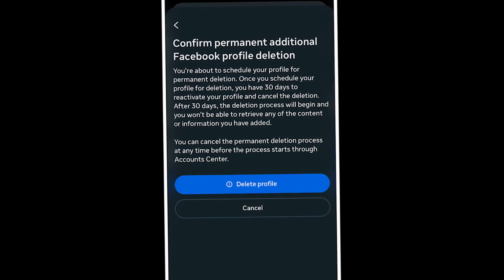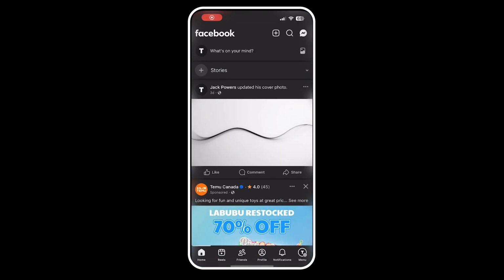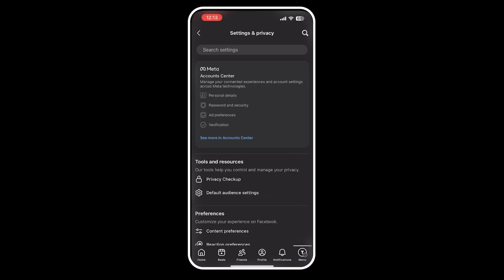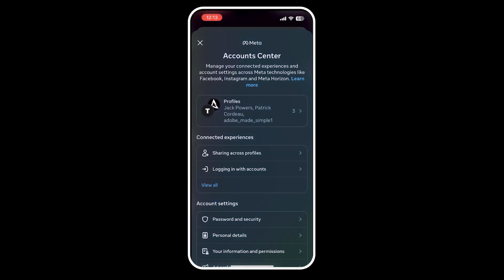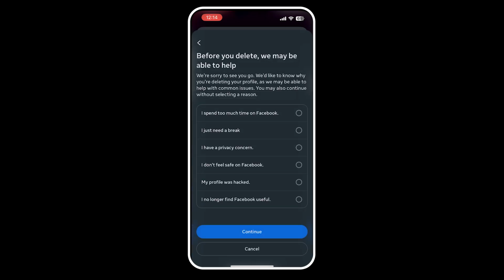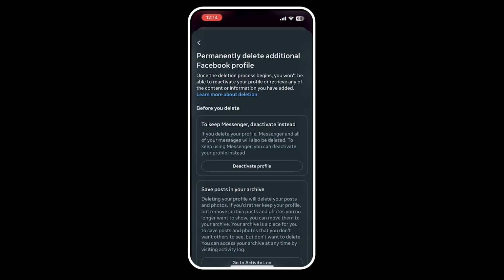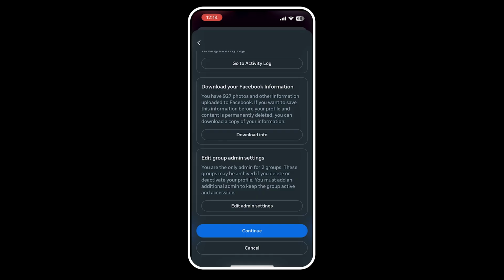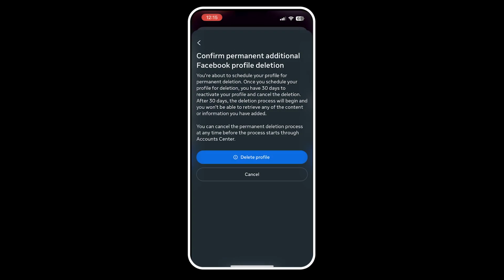How To Permanently DELETE Your FACEBOOK Account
In this video I show you how to delete your facebook account!